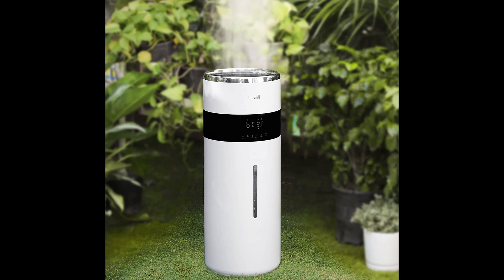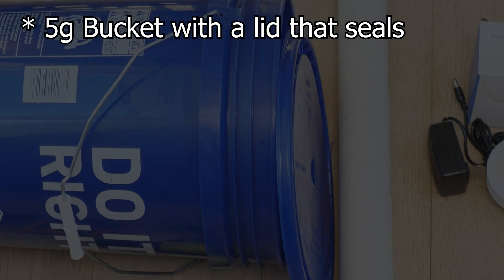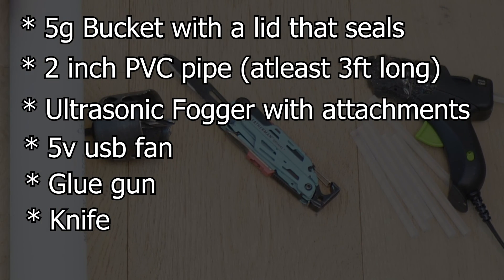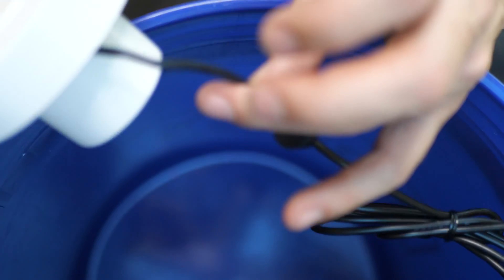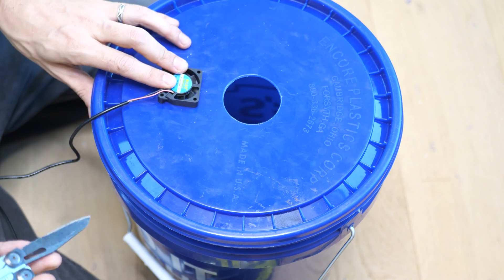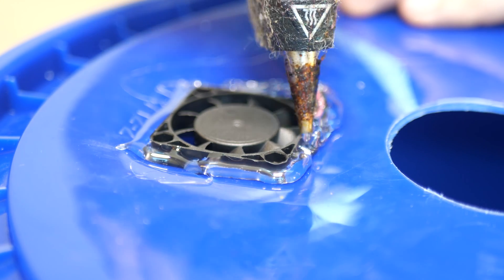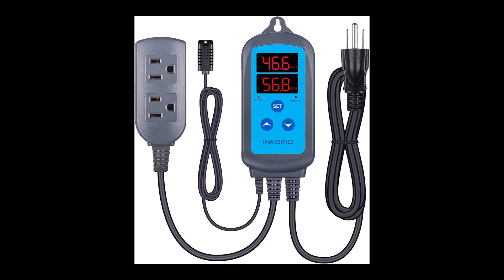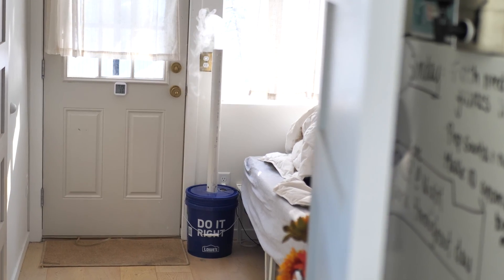Watch before you buy a large industrial bedroom humidifier | How to make a commercial humidifier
Watch this video before you buy a industrial, bedroom, or large room humidifier. Don't pay for an expensive humidifier when you can make one that is far better. Here is what you will need

 5 gallon bucket with lid that seals
 2 inch pipe at least 3 feet length

Ultrasonic Fogger with accessories

5v usb fan

GlueGun (been using surebonder for years professionally)

These are great craft scissors I own 5 pair for my  business.

2 inch hole bit
(This is a inexpensive set of bits, perfect for pvc and plastics)

drill
There may be better drills in the world (there most certainly are) but I've had my Ryobi drill for almost a decade and over 50 projects. we've rebuilt and converted busses, RV's and vans for years. now my trusty Ryobi and I are going strong on this RV vertical garden build. You can't go wrong with Ryobi's cordless line.